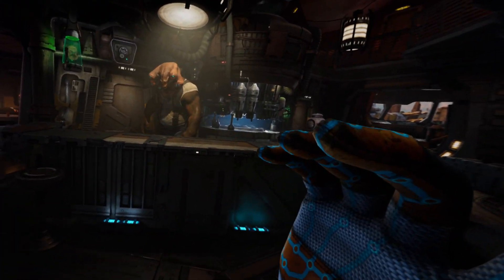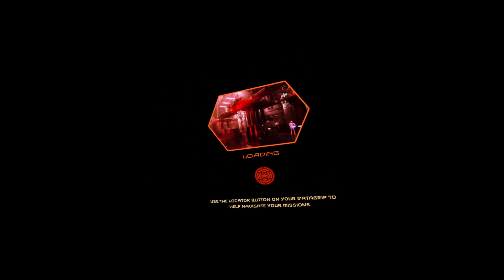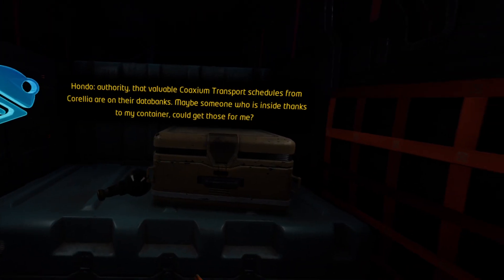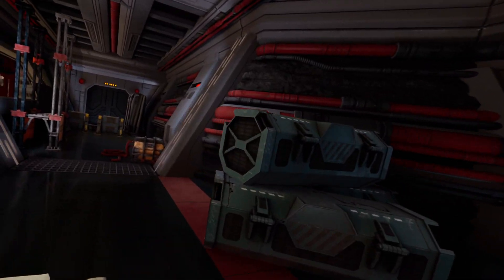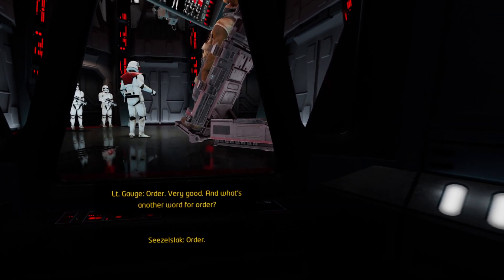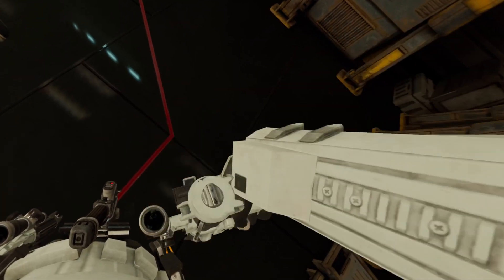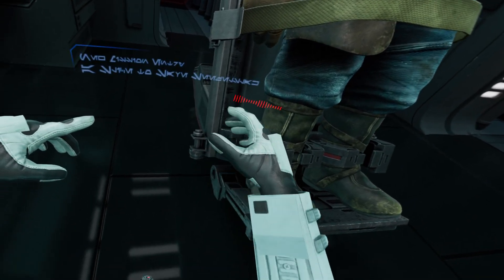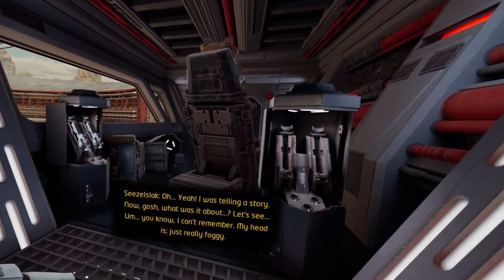Star Wars: Tales from the Galaxy's Edge - Enhanced Edition PSVR2 Review on the Fly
Family friendliness :8
General Fun:8